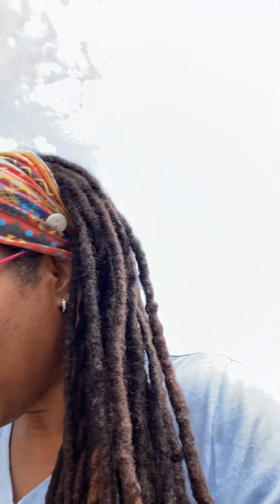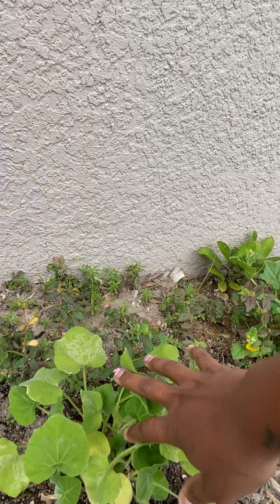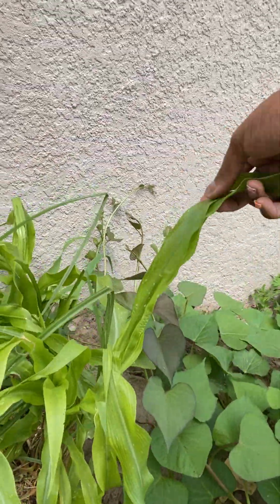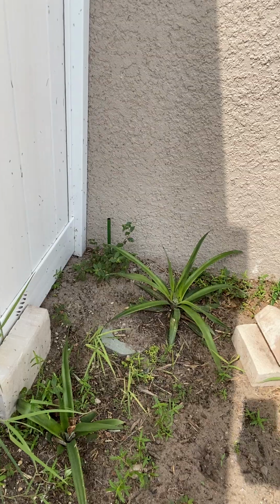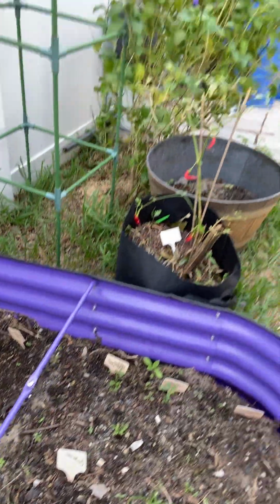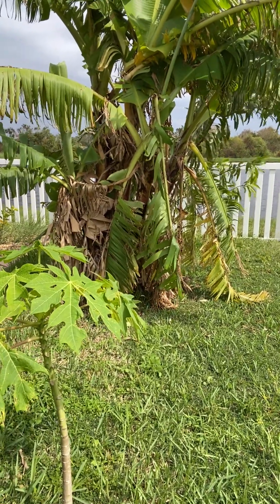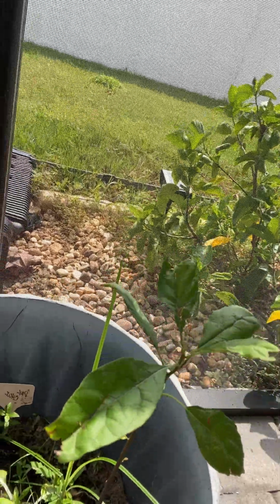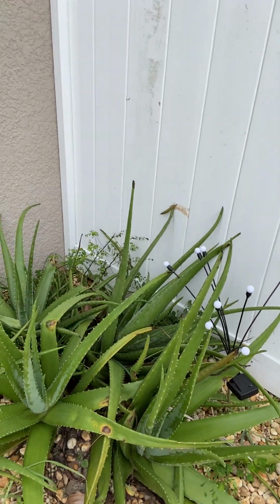Quick Garden Update after Hurricane Milton 10/16/2024.